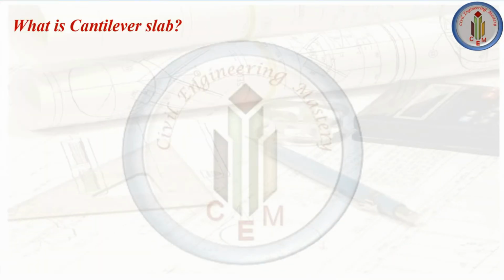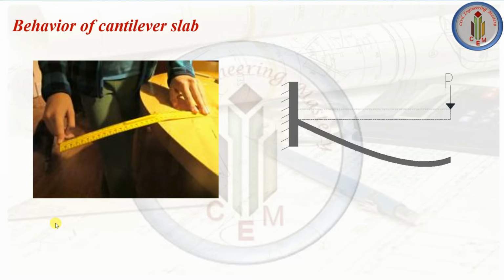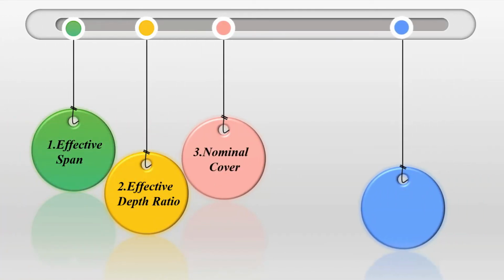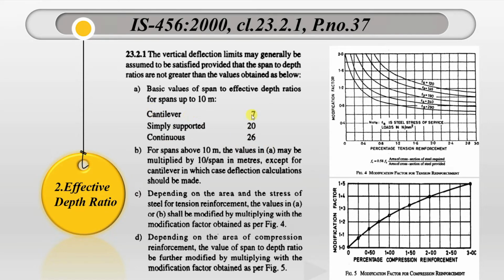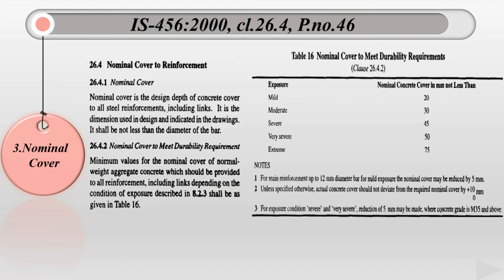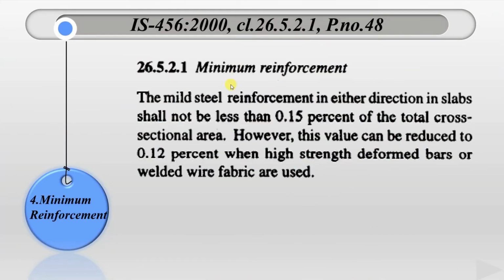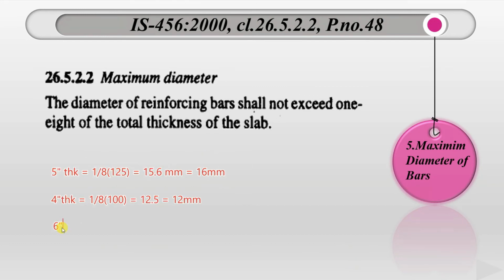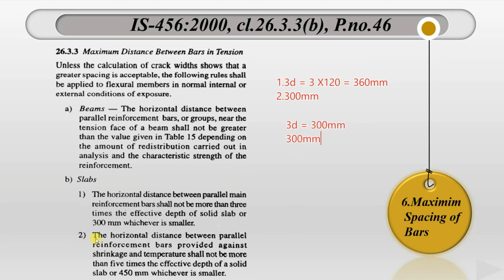Cantilever Slab Design | Design of Cantilever slab as per IS-456:2000 | Behaviour of cantilever slab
Hello friends!!
This video explains about basic concepts of cantilever slab, behaviour of cantilver slab, design considerations for cantilever slab as per IS-456:2000 with examples.